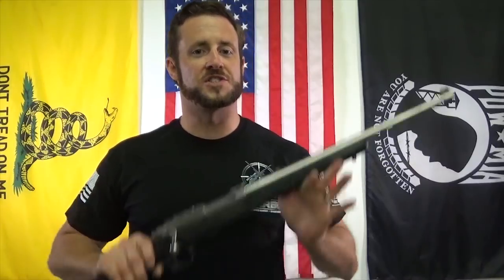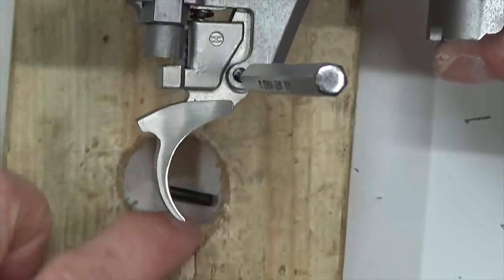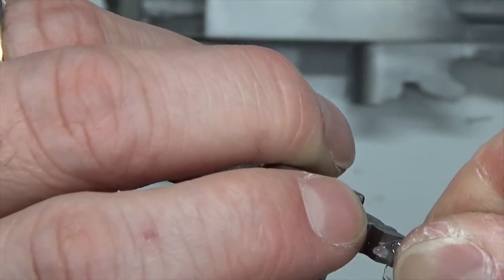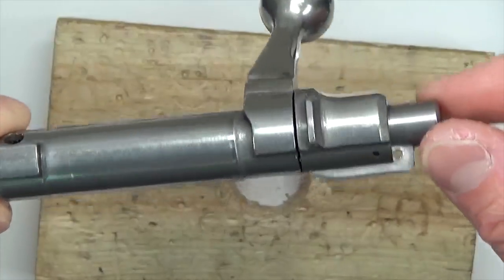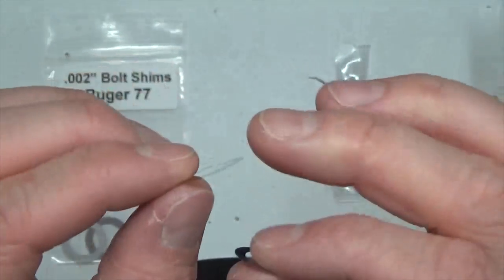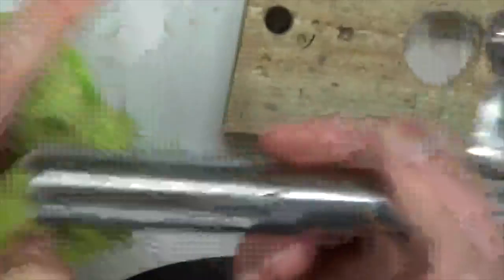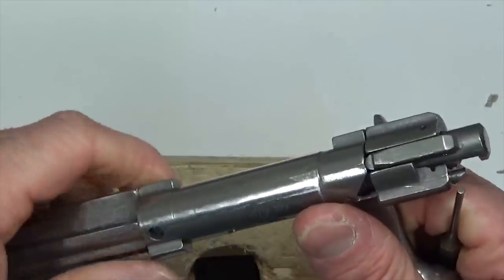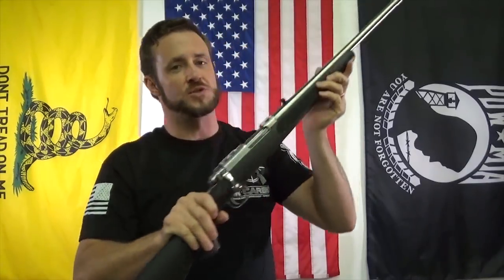Ruger M 77 Trigger Spring Kit - Ruger M77 Trigger Ruger 77/17 Ruger 77/22 Ruger 77/357 Ruger 77/44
Reduce your trigger pull from a stock 4lbs to a modified 2lbs
Improve accuracy and overall rifle performance
Nearly 55% Trigger Pull Reduction!
Get the Best Ruger 77 Trigger Job!
Highest Quality American Spring Steel ASTM A228 Music Wire

Also compatible with Ruger 77/17, Ruger 77/22, Ruger 77/357, Ruger 77/44 and Ruger M77!
Functions in all Ruger 77 Models and Calibers.

Ruger 77/22 | 77/17 | 77/357 | 77/44 Trigger Spring Kit
Consists of a Ruger 77 Custom Trigger Return/Sear Spring Replacement
Ruger 77 Bolt Shims in .001" and .002"
Synthetic Grease w/ PTFE (Teflon)

Ruger 77 Custom Trigger Return Spring / Sear Spring allows us to make a major difference in the trigger pull by effectively adjusting to major components at once inside the trigger assembly. M*CARBO American Made - Custom Designed - Ruger 77 Trigger Spring is manufactured from the highest quality American Spring Steel - ASTM A228 Music Wire to give you the Best Ruger 77/22 Trigger Adjustment on the market! Works for all Ruger 77 calibers and variations to include the Ruger 77/12, Ruger 77/22, Ruger 77/357, Ruger 77/44 and Ruger M77 Hawkeye Trigger Adjustment. One of the Must Have Ruger 77 22 accessories that is worth every penny when you feel your New Ruger 77/22 Trigger. This is your Ruger 77 44 Trigger Job and your Ruger 77 22 Trigger Adjustment since these factory springs are the exact same in both Ruger 77 Rifles.

Ruger 77 Bolt Shims include 2 x .001" and 2 x .002" for a total of .006" potential adjustment. Most likely you won't use more than 2 of them but you can stack all 4 together if needed. The Bolt Shims will ensure the bolt is tight against the breech. As you noticed that the bolt is in two major separate pieces there is a bit of slop between the two parts due to natural manufacturing tolerances. As a way to ensure ultimate precision we've developed this kit to assist you in ensuring that the 2 pieces of the bolt are tight against one another. The shims will also ensure that the bolt and breech are tight enough to prevent light strikes and misfires. The Ruger 77 Bolt Shims will not affect the actual head space as the head space is in the machined recessed face of the bolt.

It's the Best Ruger M 77 Trigger for a fraction of the cost of a complete drop in trigger, plus it will even work for the newer Ruger 77 17 Trigger or Ruger 77 22 Trigger. The Ruger 77 22 Trigger Job is the best way to increase your performance and accuracy right out of the box! Even one of the Best Ruger 77 357 Accessories on the market for the money! We can't leave our the Ruger 77 44 Trigger Job option that also comes with this Universal Ruger 77 Trigger Adjustment Kit! Ruger M77 Trigger and Ruger 77/22 Trigger Upgrade for the finest Ruger 77 Trigger Pull available!

TIMECODES:
Intro - 00:00
Firearm Clear - 00:35
Factory Trigger Pull - 00:41
Parts and Tools Needed - 00:57
Separating Stock and Receiver - 01:18
Removing Trigger - 02:30
Opening Trigger Spring Kit - 03:54
Spring Comparison - 04:52
Cleaning Sear Engagement Surface - 05:07
Reinstalling Trigger - 05:55
Reattaching Stock - 06:45
Reinstalling Trigger Guard - 07:11
Bolt Overview - 08:00
Bolt Disassembly - 09:35
Shims Overview - 10:50
Installing Bolt Shims - 13:23
Cocking Piece Troubleshooting - 15:07
Bolt Reinstallation Overview - 16:30
Reinstalling Bolt - 17:08
Function Check - 18:10
Modified Trigger Pull - 18:29
Wrap Up/Outro - 18:45